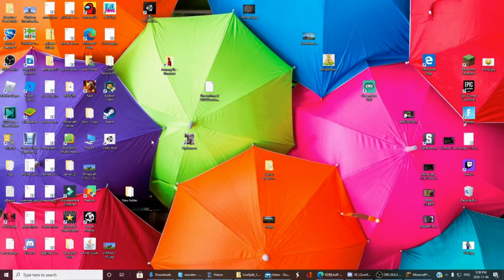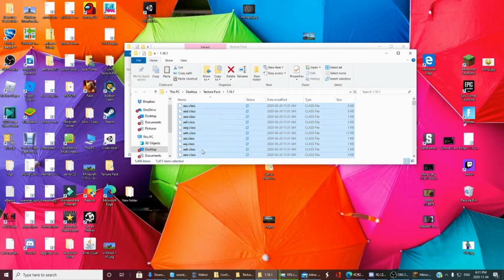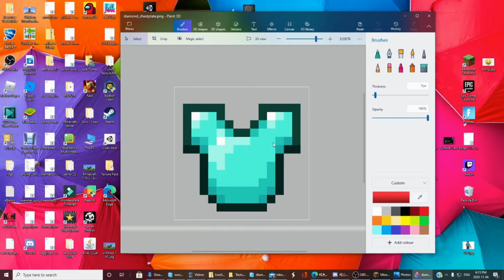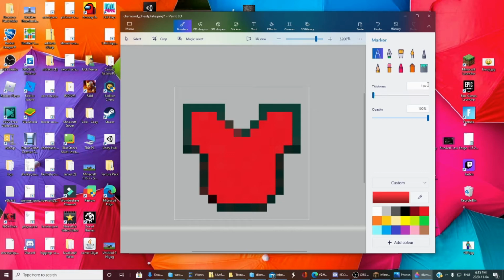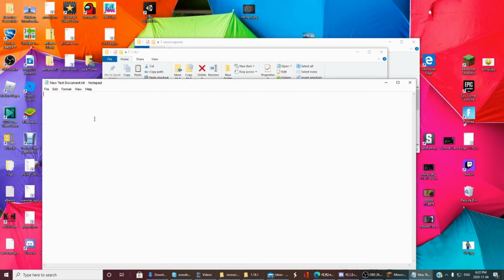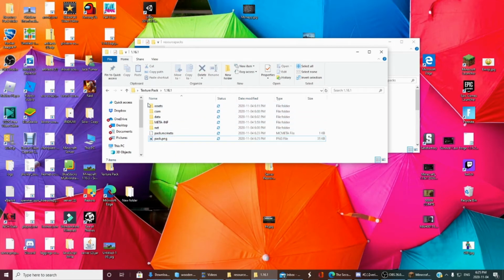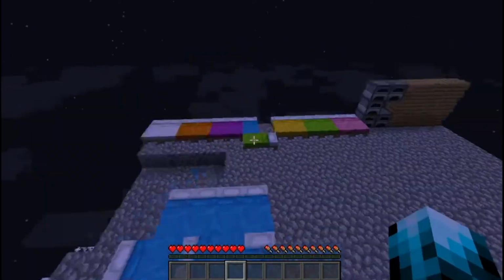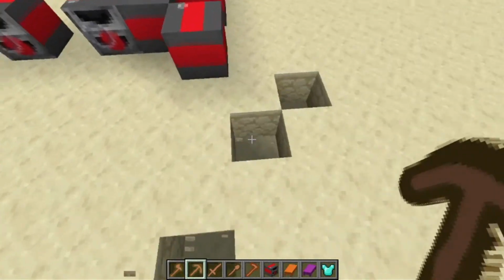How-To Minecraft: How to make a RESOURCE PACK in any VERSION of Minecraft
In this video, Jack shows you how to make a resource pack in any version of Minecraft. Jack showed you how to make textures with this simple trick, but you can do many other things if you would like. Hope you guys enjoy!

Jack's Discord: JackAlpaca#5245

Thank you guys so much for supporting the channel and we'll see you guys soon!